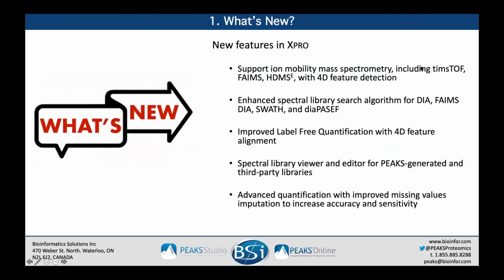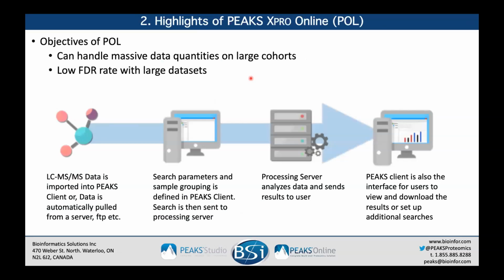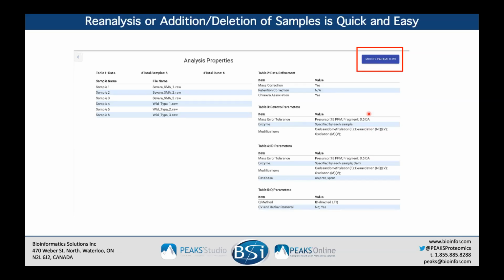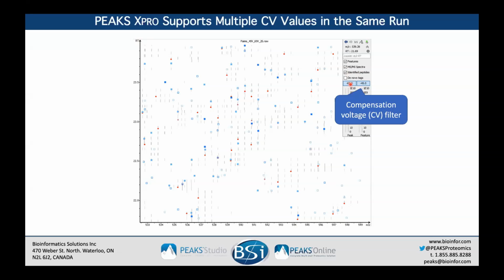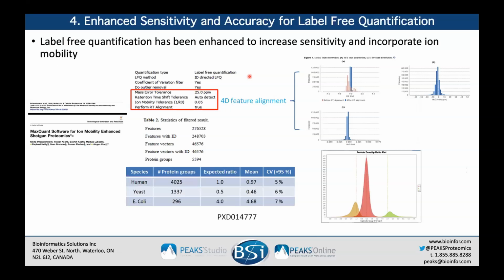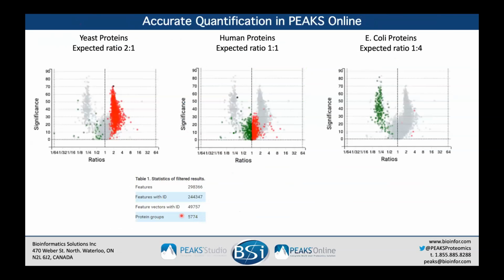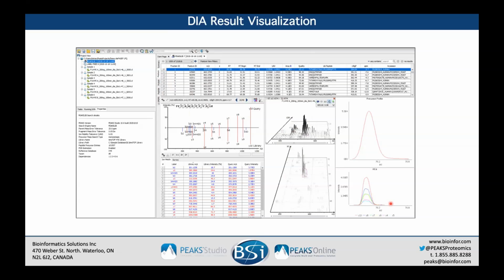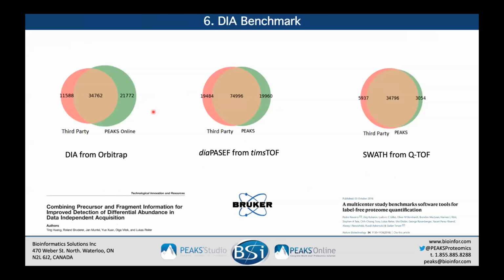PEAKS Xpro Introductory Webinar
PEAKS Xpro Mass Spectrometry Analysis

- FAIMS data analysis
- Spectral library search
- Data independent analysis
- Label free quantification